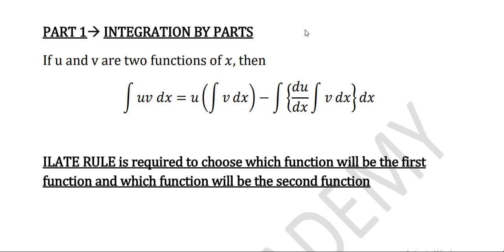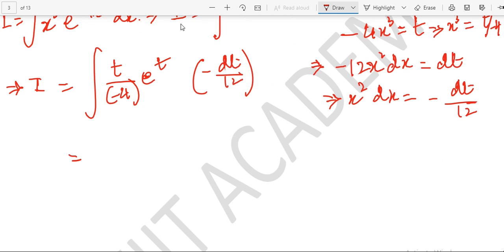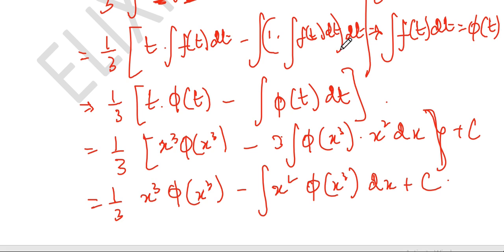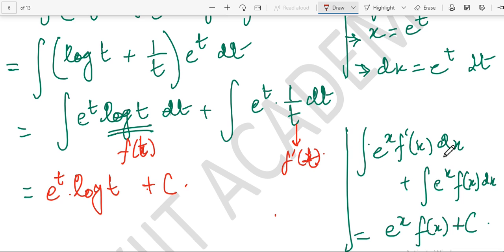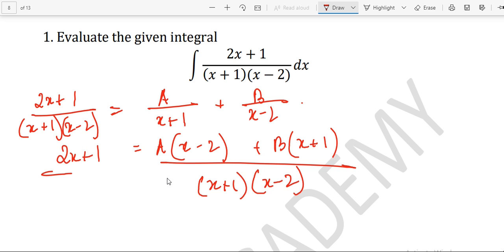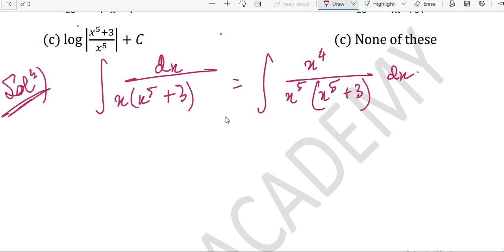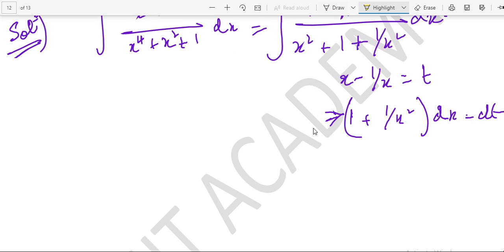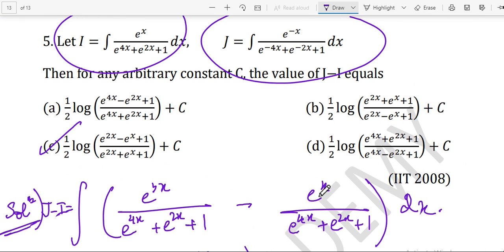Indefinite Integrals | Lecture 02 | JEE MAINS/ ADVANCED / KVPY / BITSAT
This is a demo lecture video 2 on Indefinite Integrals for JEE MAINS / ADVANCED / KVPY / BITSAT

For more study materials, notes and sample question papers please visit our

I will try to make and upload it as soon as possible.